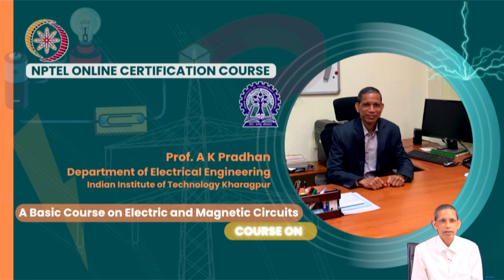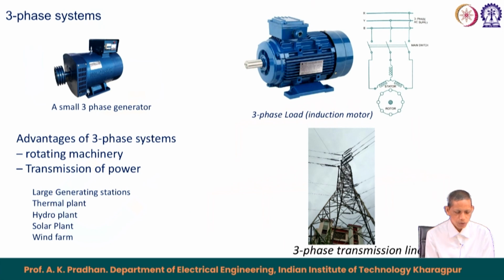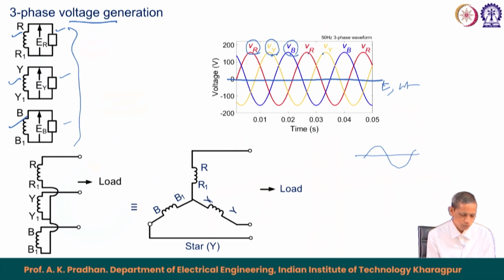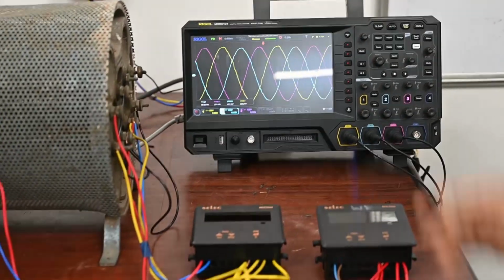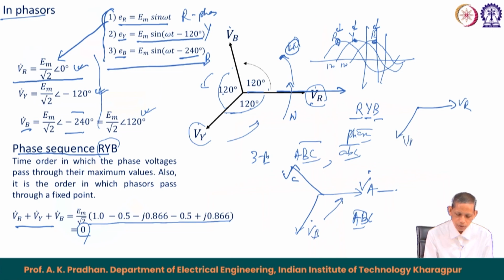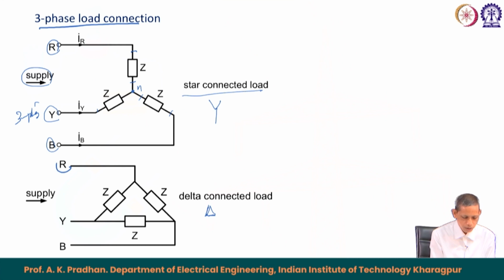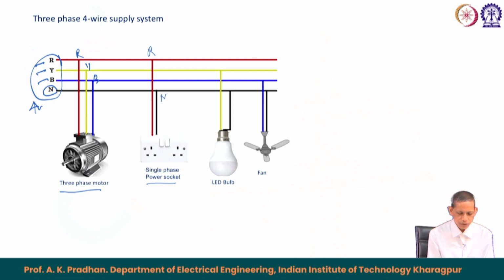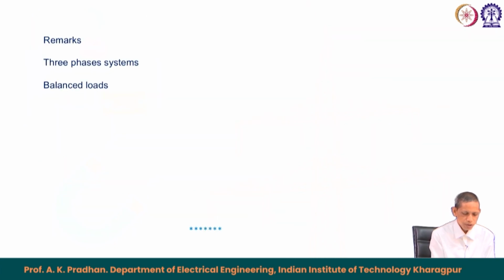Lecture 25 : Basics on three phase systems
Basics on three phase systems